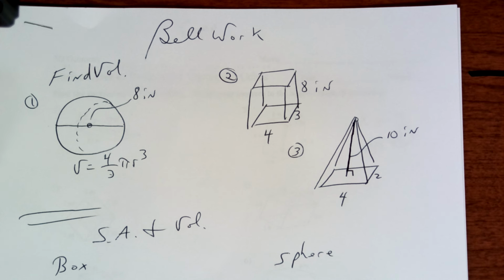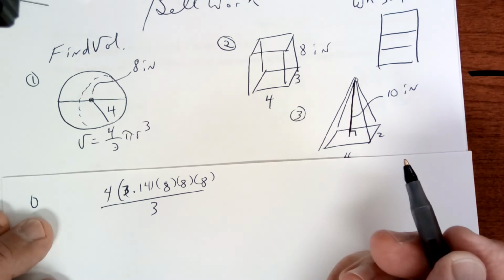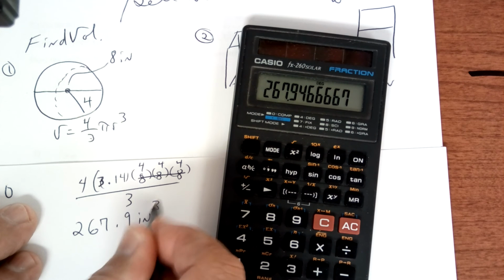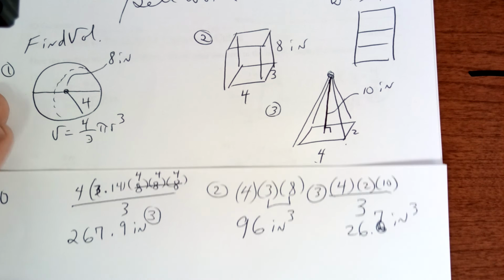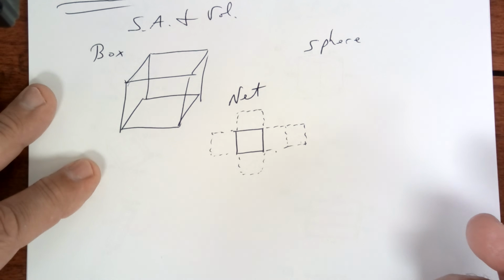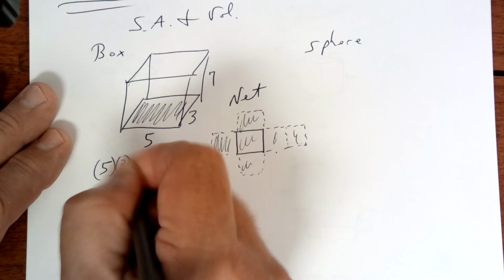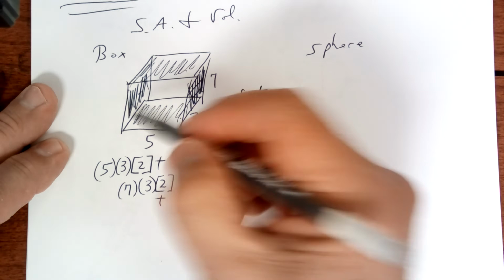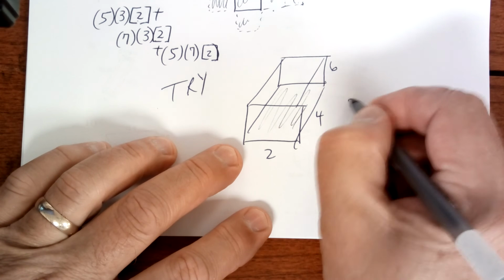4-4-22 surface area of solids